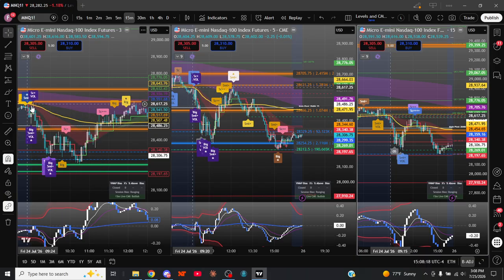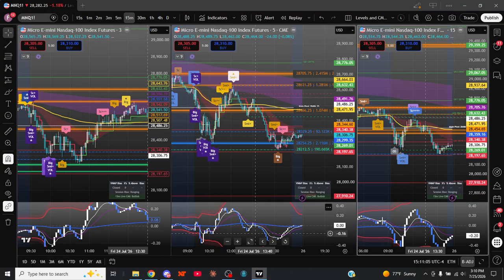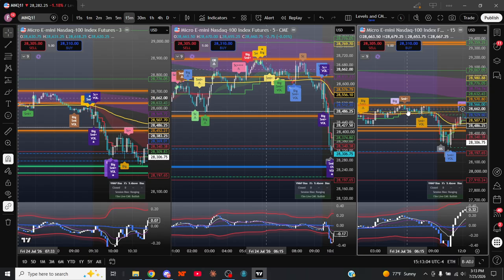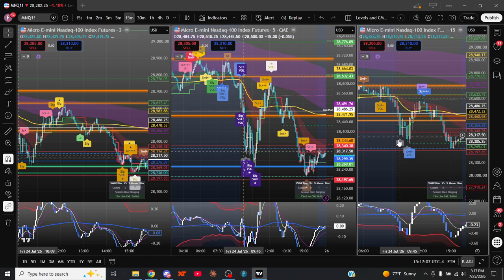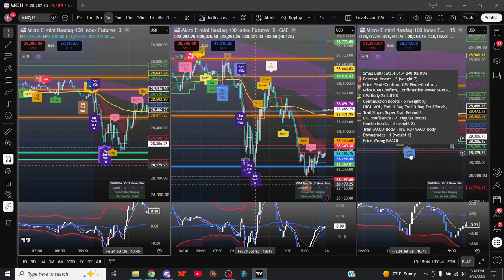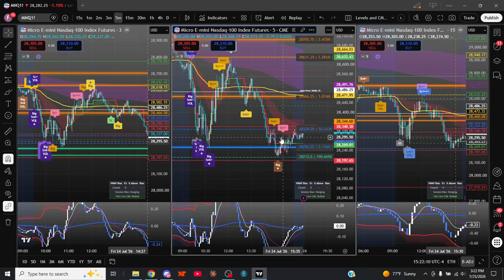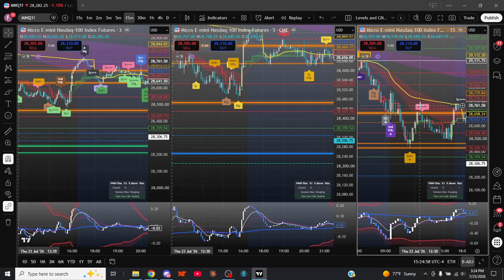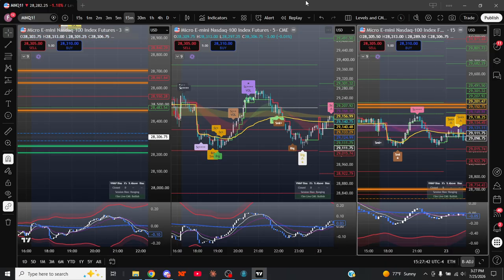New CMI Update Backtesting Charts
Here were are going back over charts, looking at how the tags worked where they worked and where they didn't.

CMI is a community-created indicator that tells you whether the broader market is leaning up or down right now. It does this by averaging the deviation of many different instruments — stock index futures, oil, gold, bonds, the dollar, and big tech stocks — from their own moving averages, weighted by how correlated each one is to your chart.
You're watching one ticker. The CMI is watching 10 at once and telling you what they collectively say.

If you haven't yet, please join our 100% free Discord to become apart of a community of serious futures traders + get access to the CMI indicator!